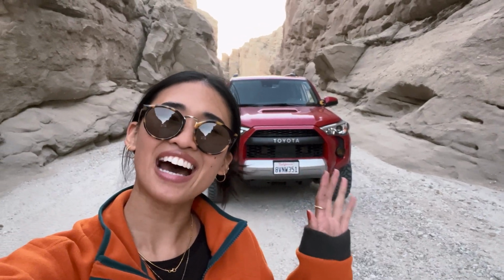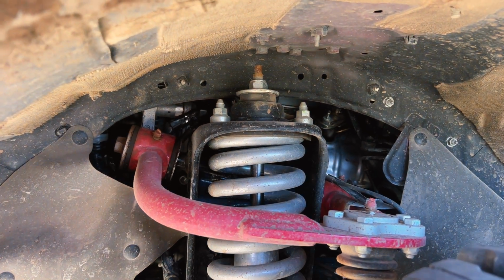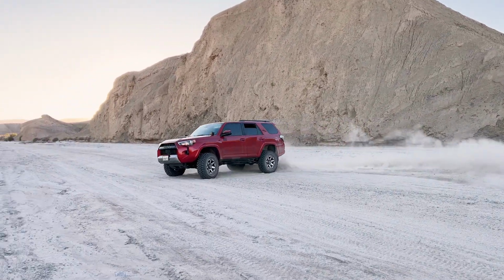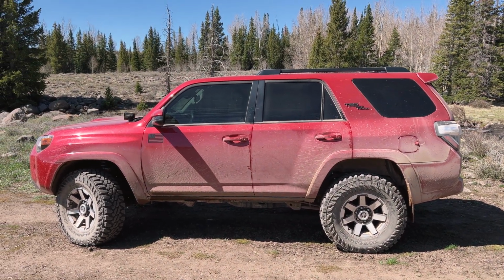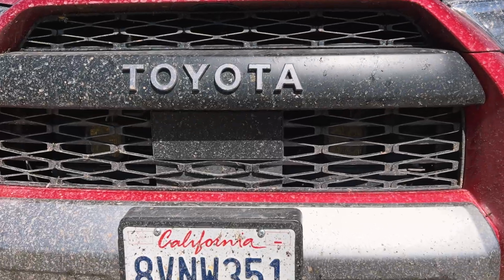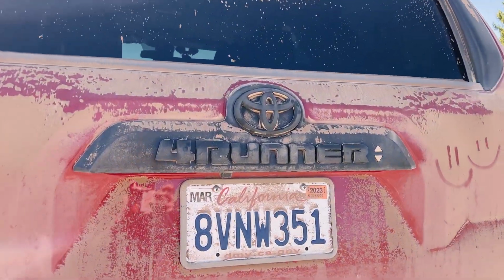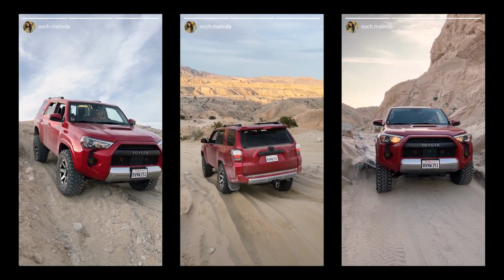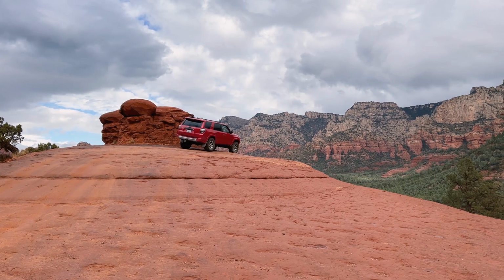My 4Runner Build Walk Around - Simple 5th Gen Off Road Mods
2021 Toyota 4Runner TRD Off Road Mod List:

Suspension:
Eibach Stage 1 Pro Truck Kit
 - Front: 2nd Clip Height for 2.75" of Lift
 - Rear: Eibach Spring with 1/2" Cornfed Spacer for 1.5" of Lift
JBA Upper Control Arms
Energy Suspension Front Bump Stops
Treaty Oak KDSS Spacer

Wheels & Tires:
Yokohama Geolander M/T G003 295/70R17 (33.5")
Factory TRD Off Road Wheels
Spidertrax 1.25" Wheel Spacers

Light Set Up:
KC C3 Ditch Lights on Cali Raised Brackets
Grill - Diode Dynamics SS3 Combo Beam
Diode Dynamics SS3 SAE Fogs

Cosmetics:
Magnetic American Flag -
Blacked-Out Badges - I think it got taken away, I don't see the Amazon listing anymore :(